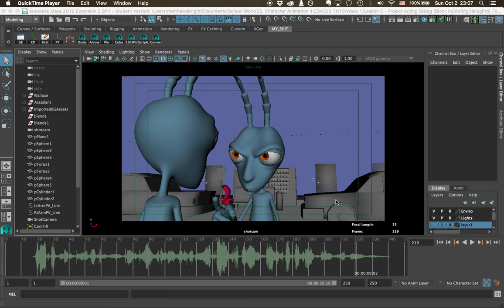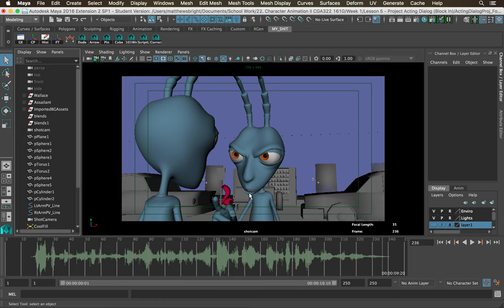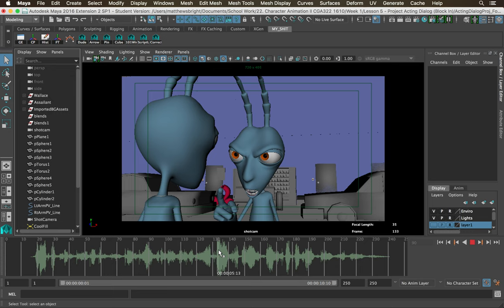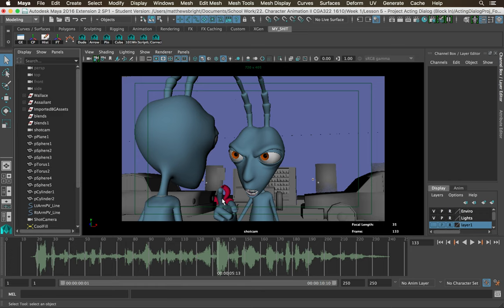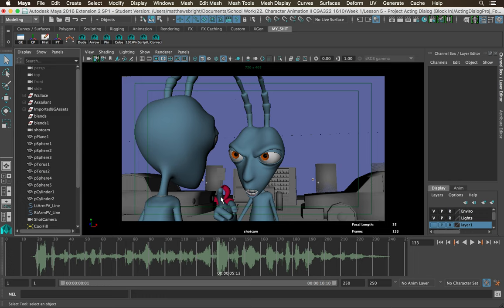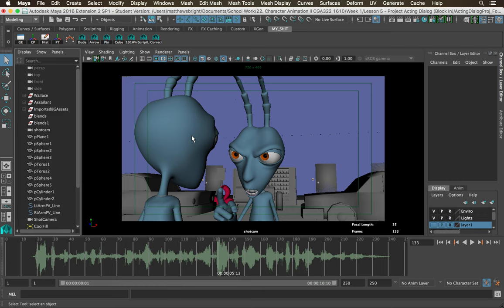Bright_Matthew_CGA322_1610_ActingDialogueVLOG_Wk1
This video describes the progress made during week 1 of my Character Animation II class.